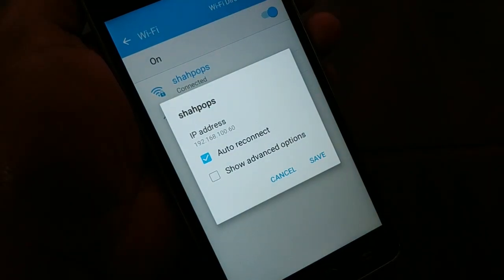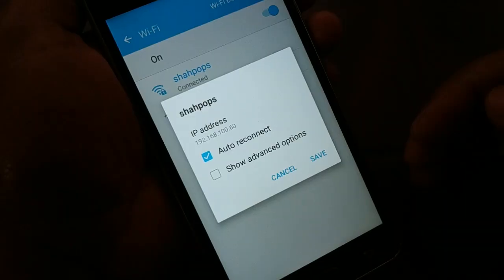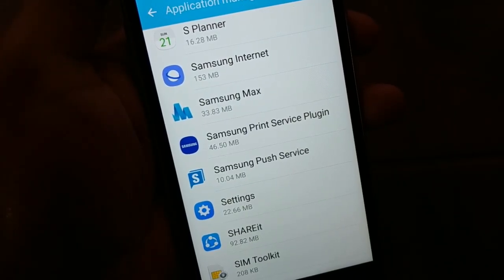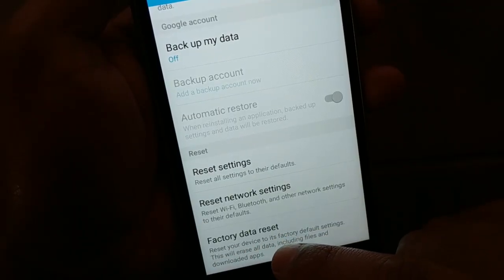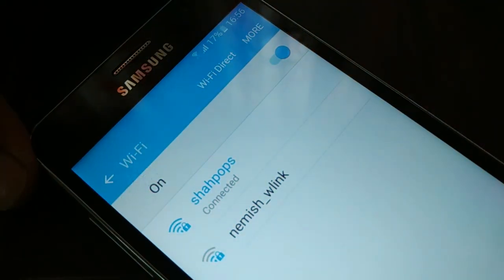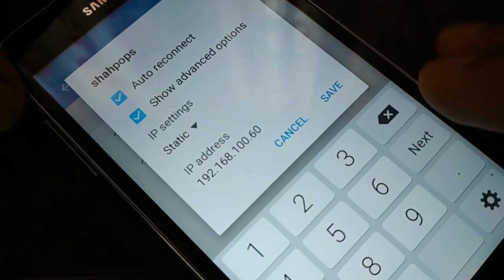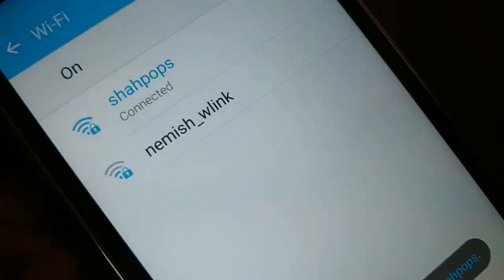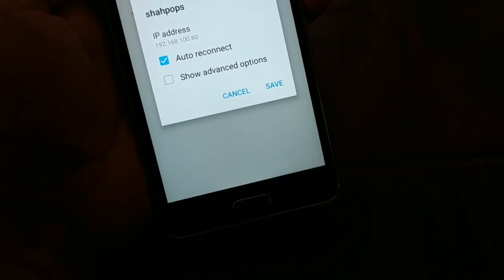how to fix WiFi Authentication problem on any Android devices, 5 Ways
Ad. PDFelement - Create, edit, convert and sign PDF documents on Windows and Mac Save $50 now if you decide to buy it
Ad. Review It to get $5 Amazon gift card free on the Mac App Store